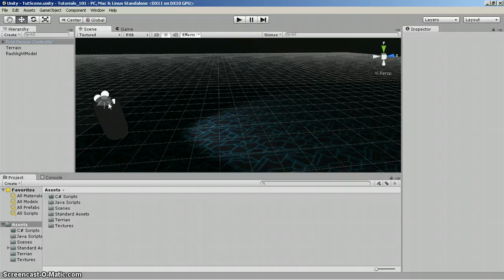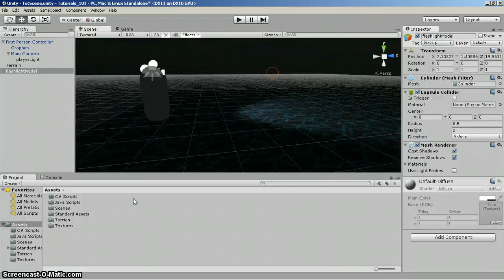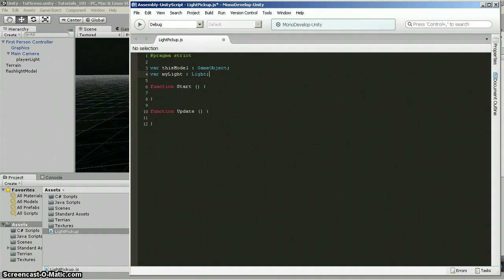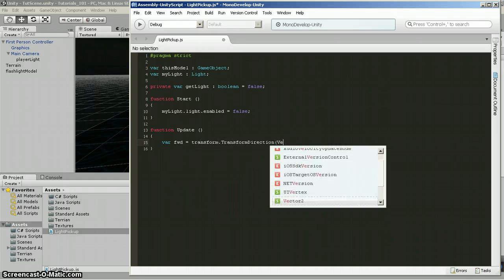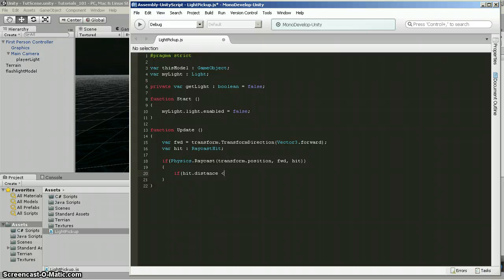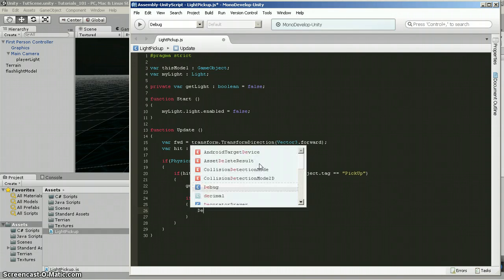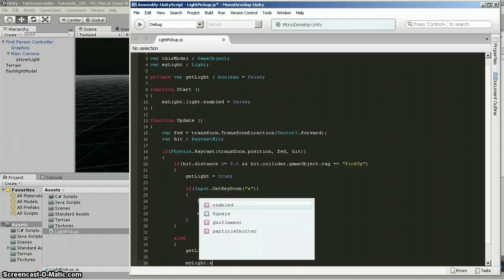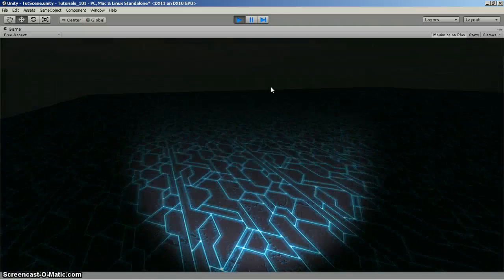[Unity 3D] How to Pick Up and Activate a Flashlight using Raycast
This video was made by lead programmer and founder of Raycatch Games : Kyle Copeland. Raycatch games will accept sugesstions but note we will not be able to do every request. Keep in touch for info on what we are thinking about developing! - Kyle